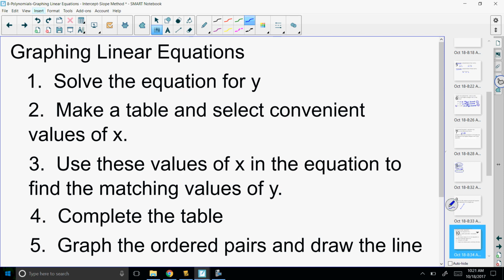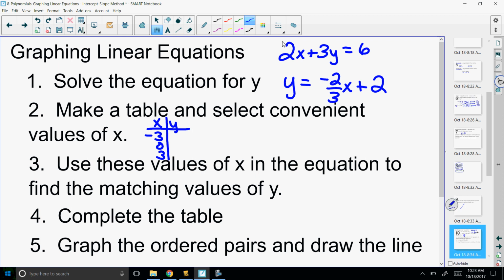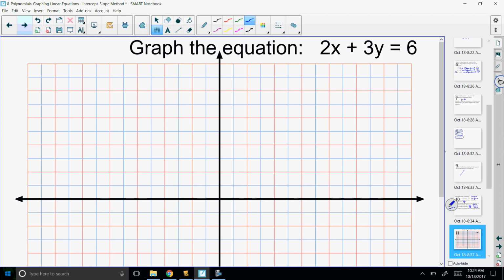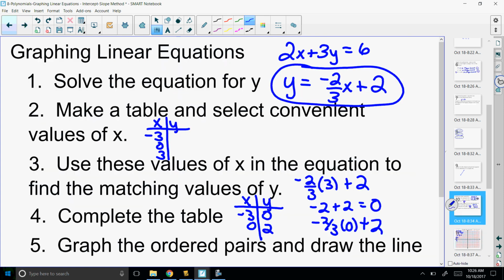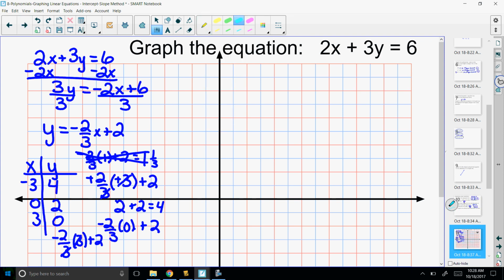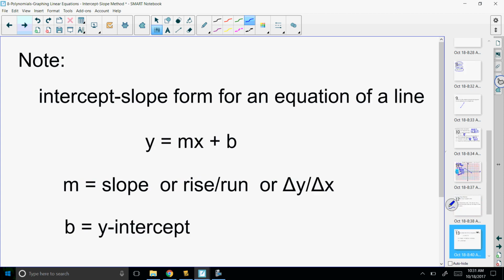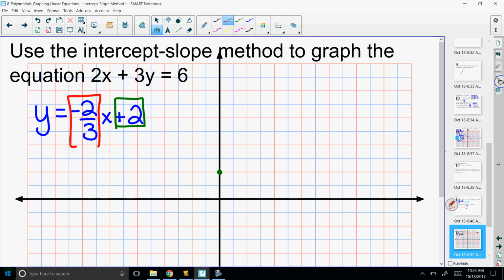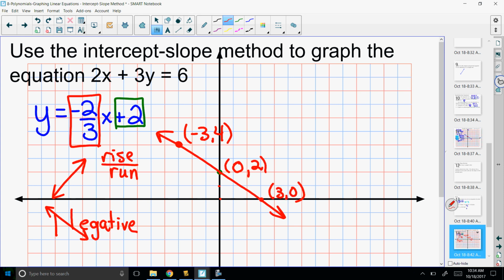Graphing Linear Equations